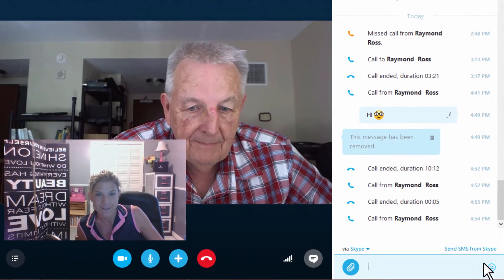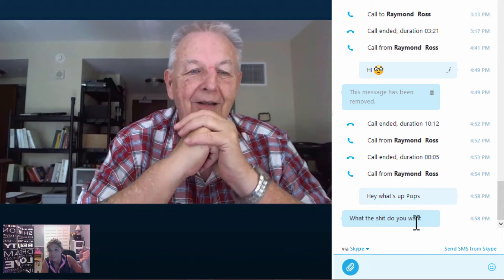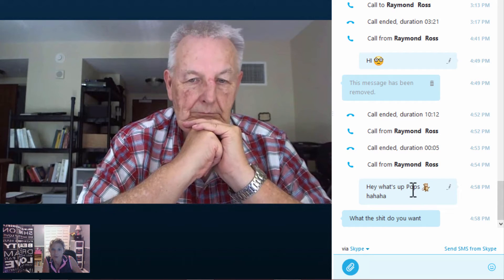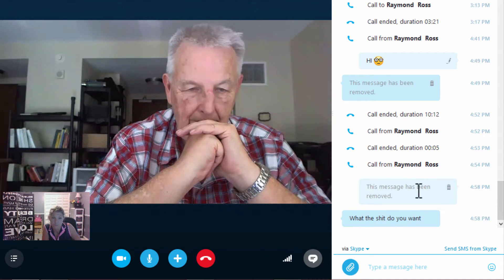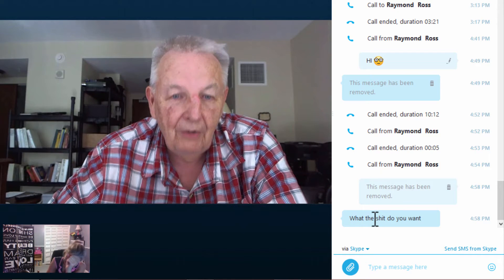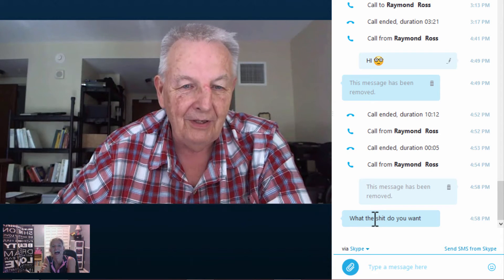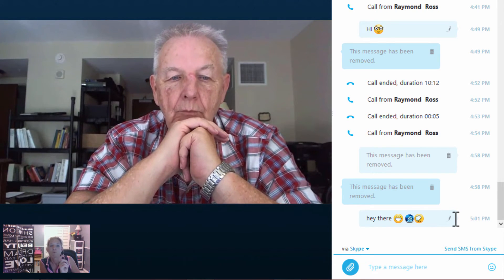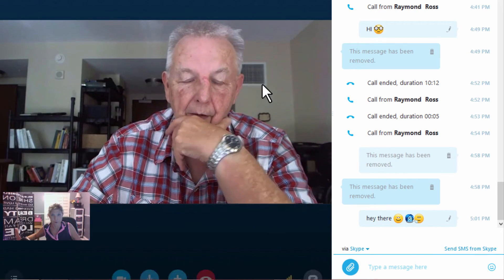How to edit or delete messages from Skype (Windows Desktop)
Dad and I both actually had the same question of how does one delete messages that they sent from Skype?

In our quest to find the answer we also realized that you can edit a message as well as some other things we didn't know.

In this Napoleons Idiot Episode, together Dad and I find out how you can edit or delete a message from Skype...but you only have a window of 60 minutes to do it in! (Trust me I tested it out and after 60 minutes I was no longer able to edit or delete the message)

Oh, and this tutorial just shows you how to delete individual messages not your message history. And keep in mind that when you do edit or delete a message the other person you messaged will know what you did.

Be Blessed,
Audrey